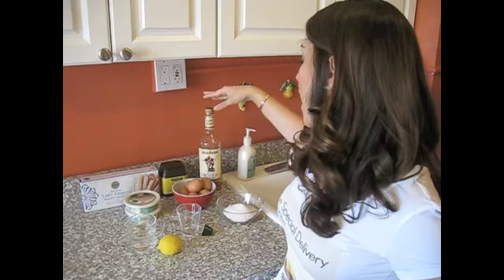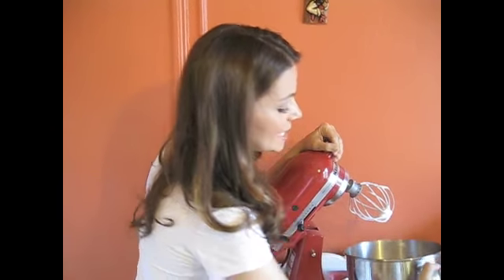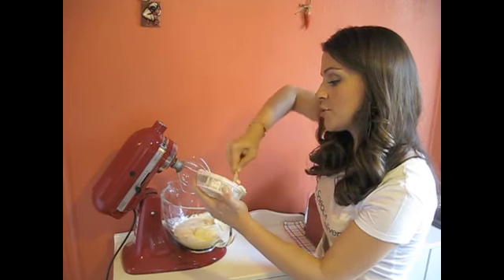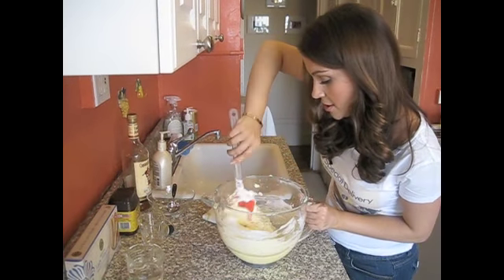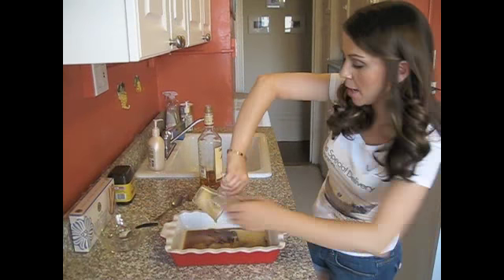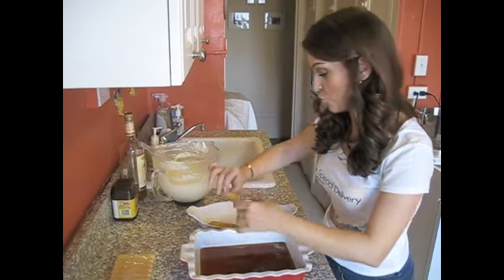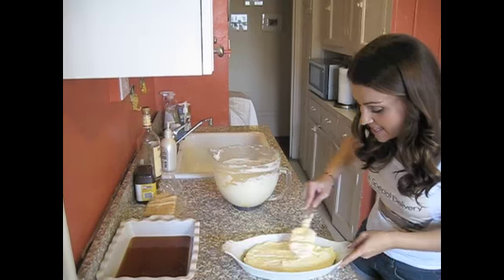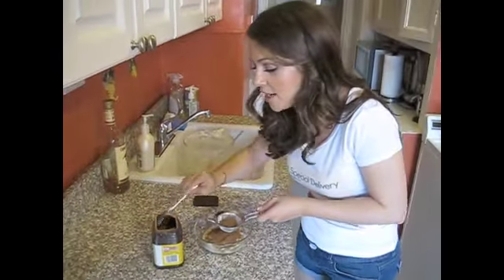THE BEST TIRAMISU' (ever!)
Serena teaches you the secrets of Tiramisu'.  From the royal origin at the court of the Granduke of Tuscany, to the brothels of Rome, rediscover this delicious Italian dessert!